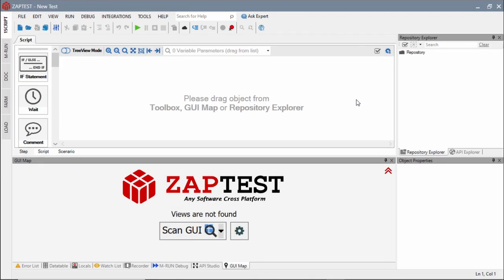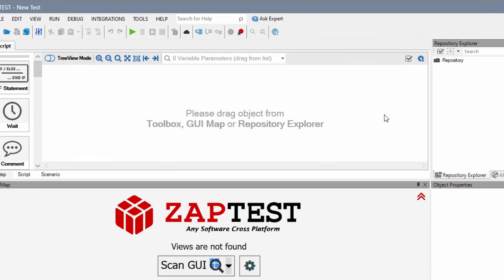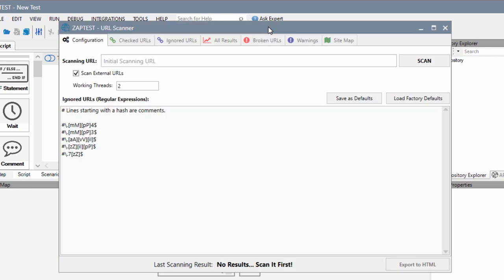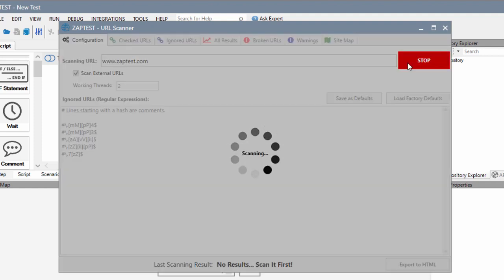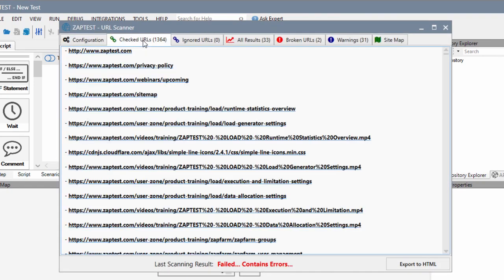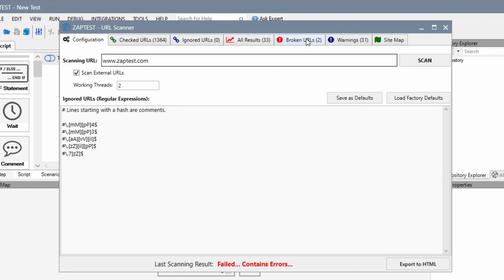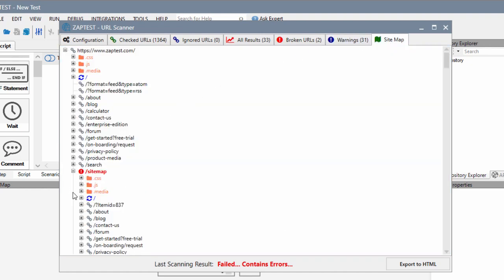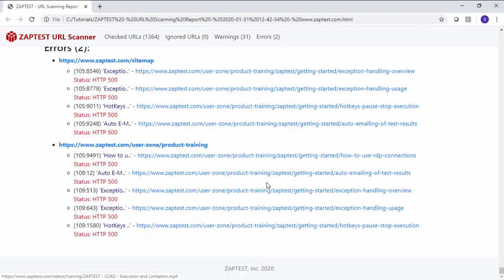ZAPTEST - URL Scanner